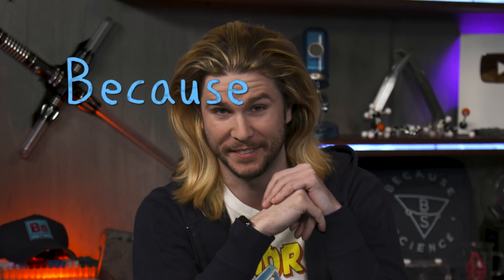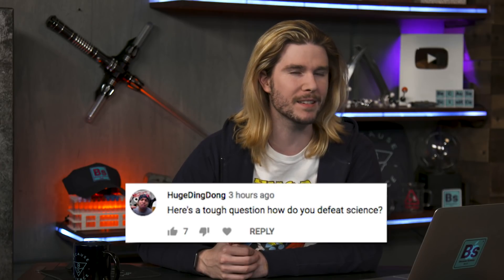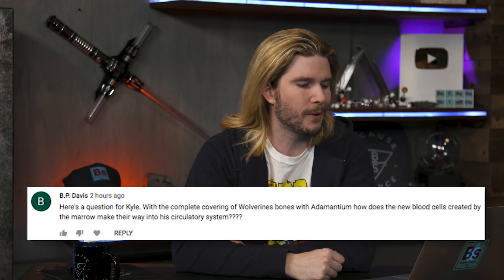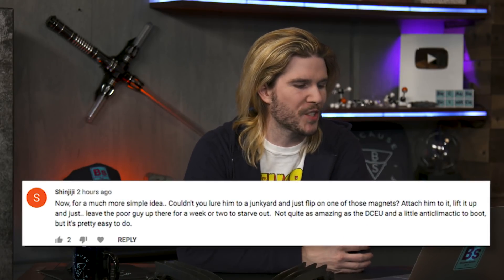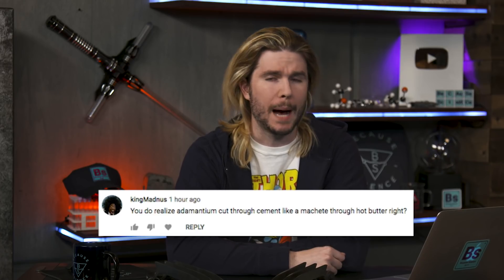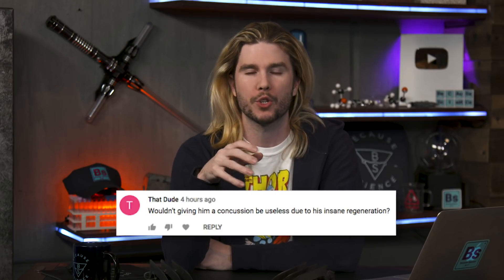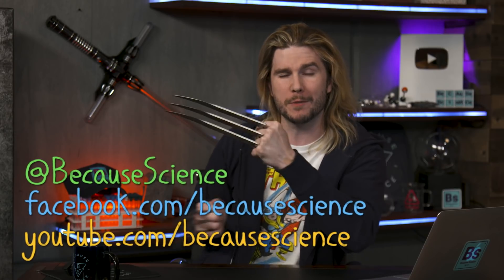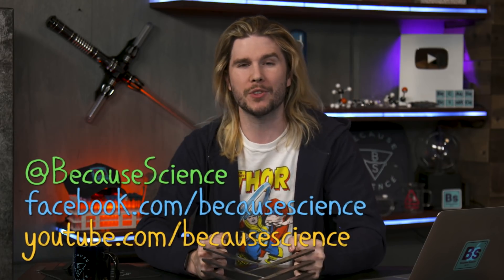Wolverine’s Antimatter Cigar | Because Science Footnotes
Kyle discusses even more ways to kill Wolverine with science, responds to your comments, and more!